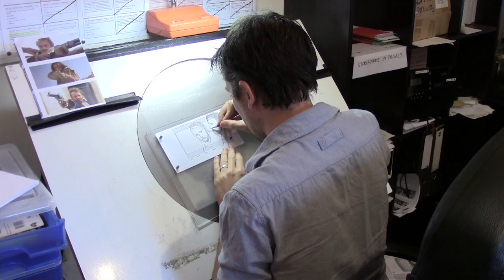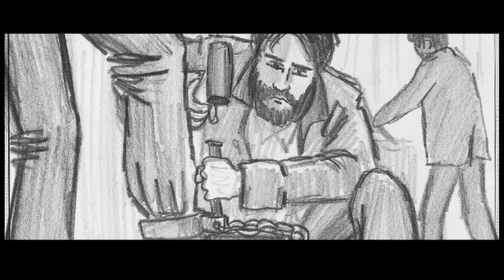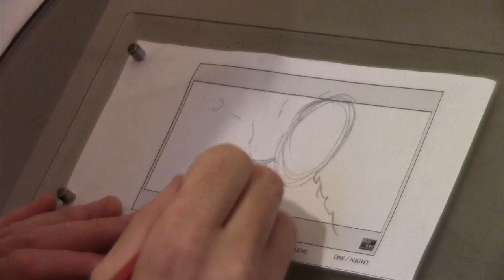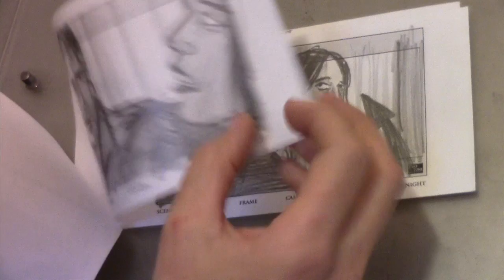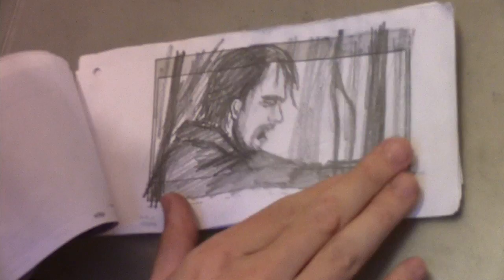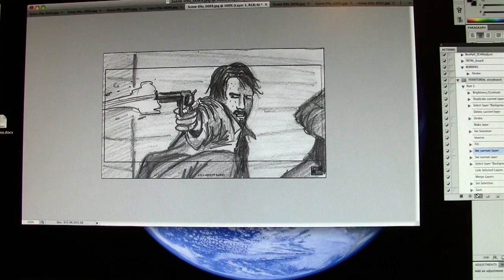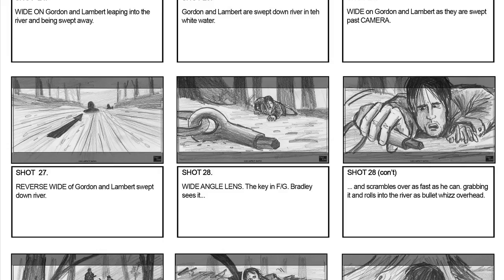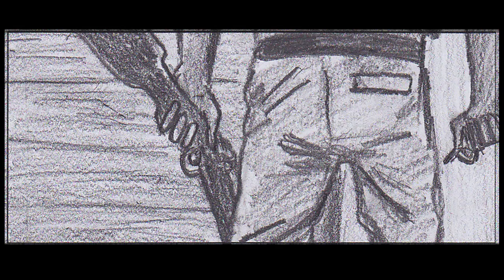Storyboard Video - Matthew Holmes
Director Matthew Holmes talks through his storyboarding process.